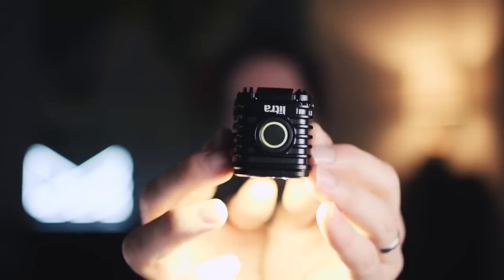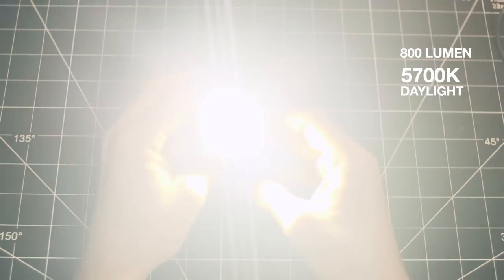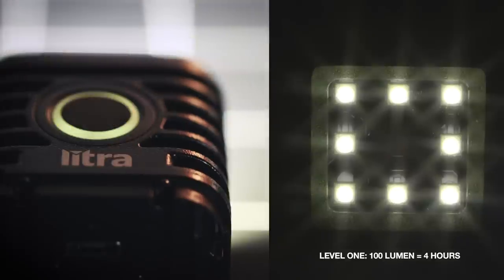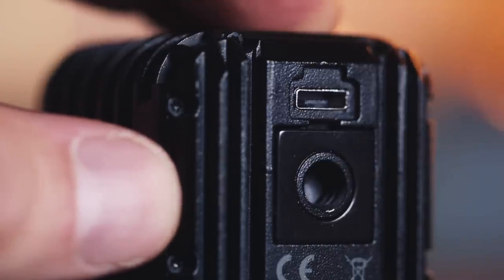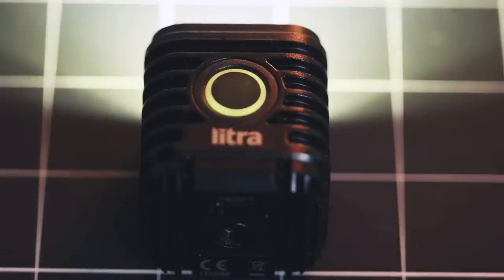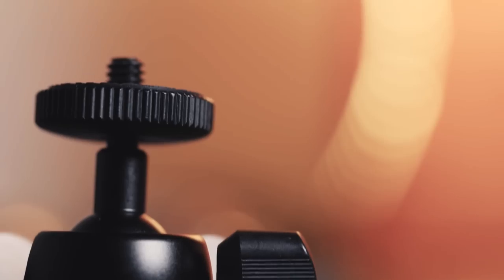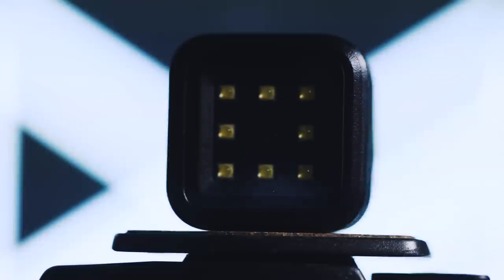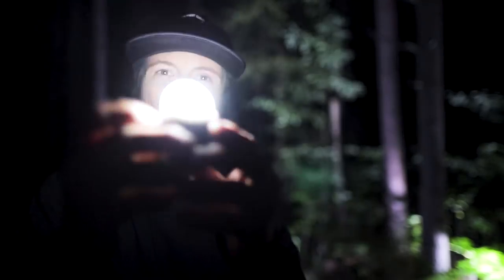LITRA TORCH - The BEST Action Light PERIOD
The LitraTorch is the one light that does it all so well and breaks all the rules doing it.

💡 Litra Torch with Filters
💡 Litra Torch Bundle

🎥 BEST VINTAGE LENS ADAPTERS 🎥
• FOTODIOX M42 - E (Sony)
• FOTODIOX PRO M42-EOS (Canon)
• FOTODIOX PRO M42 - F (Nikon)
• FOTODIOX PRO M42-Micro 4/3

• SONY A7SII
• SONY ZEISS 16-35mm
• Rode Mic
• Camera Bag

I simply really love the product and thought it would be worth my time to produce a informative video on the specs of the light and what I love about it.